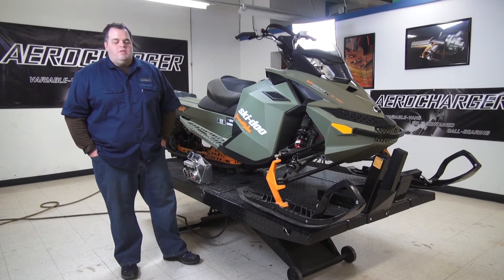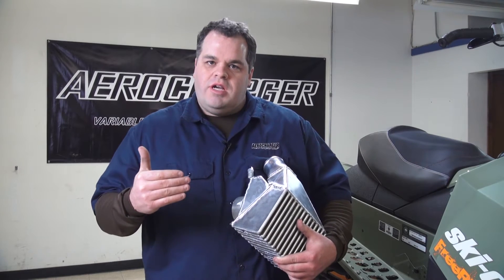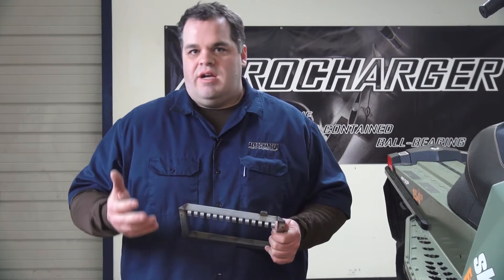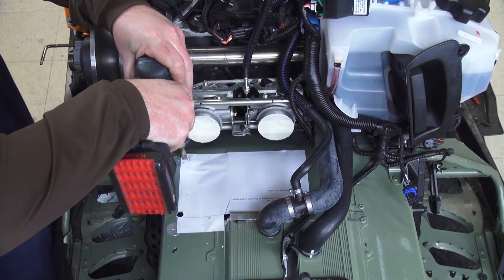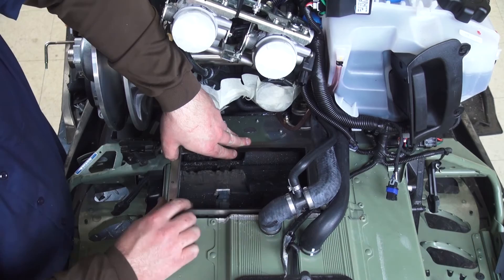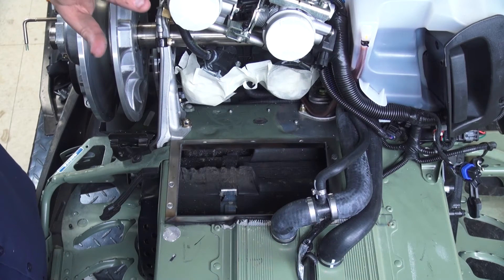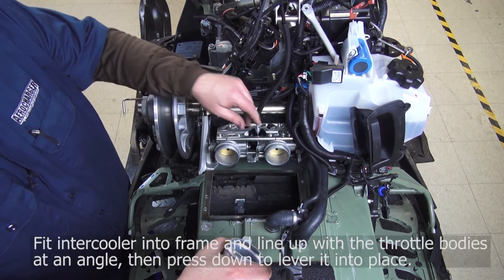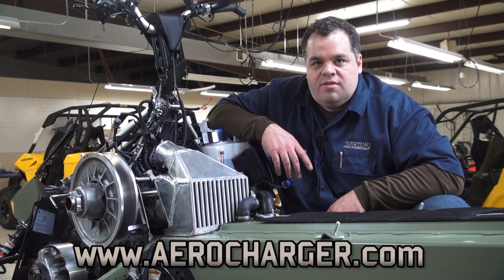Air/Snow Turbo Ski-Doo Intercooler | Aerocharger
The new Air To Snow Intercooler from Aerocharger Turbo Systems offers consistent heat transfer, with the advantage of not burdening the engine coolant or electrical system.  This video demonstrates installation of this component.

UPDATE:  We are now shipping these intercoolers with pre-fitted rubber molding. Sealing the frame and airbox edges, as demonstrated in this video, is no longer required.